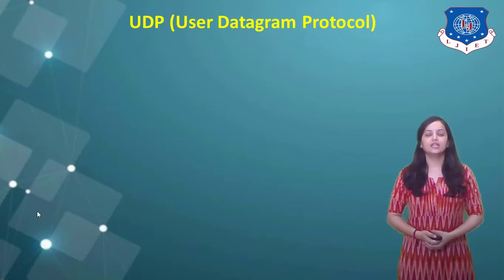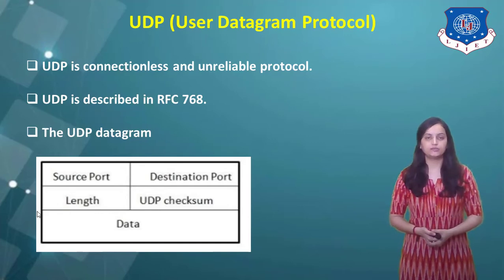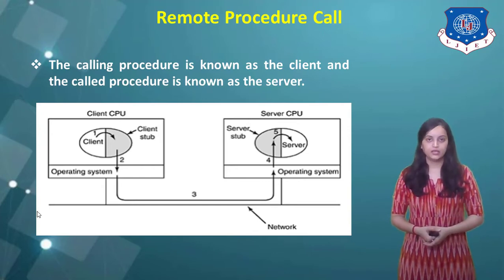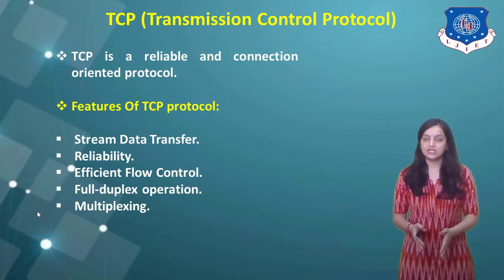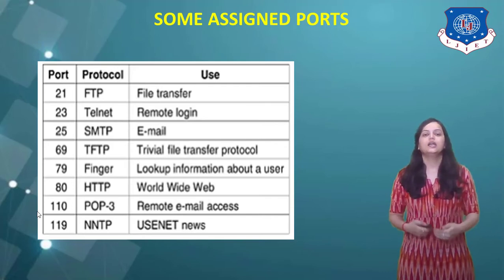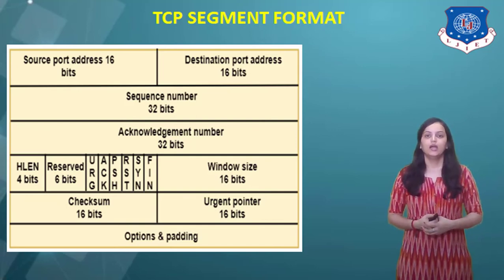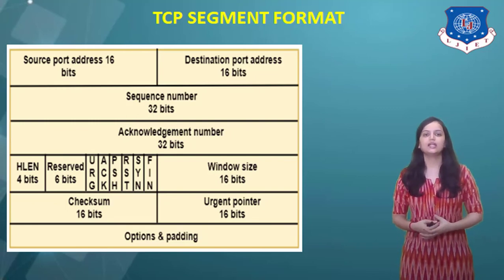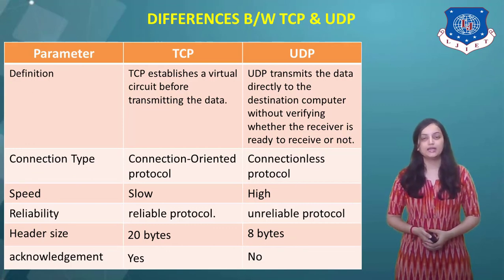SESSION_28_DATA COMMUNICATION & NETWORKING_SEM_7_EC_22_OCT_2020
Internet Transport Protocols : UDP & TCP
Now from the video try to give answers for following questions:
1) What UDP stands for?
2) What TCP stands for?
3) UDP is connectionless or connection-oriented?
4) TCP is connectionless or connection-oriented?
5) UDP is described in RFC _____.
a) 768
b) 789
c) 800
d) 812
6) What is marshaling?
7) What HLEN stands for in TCP Segment format?